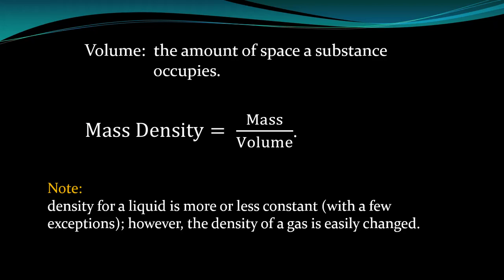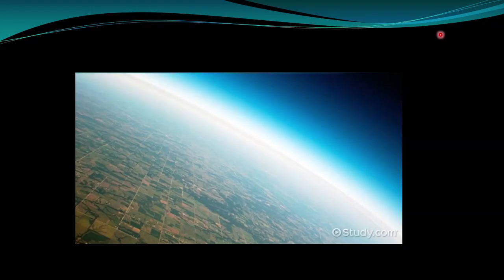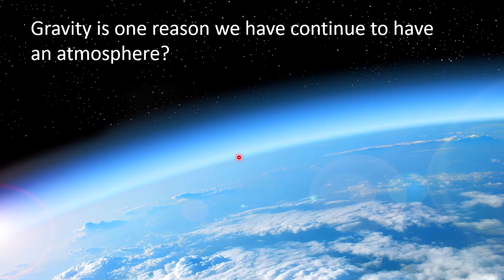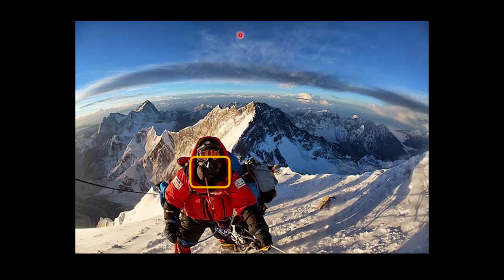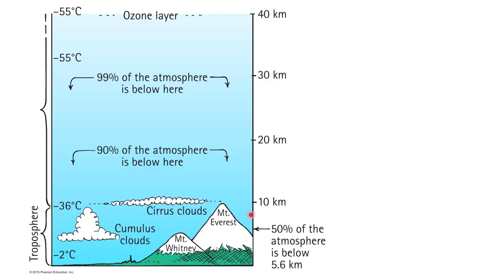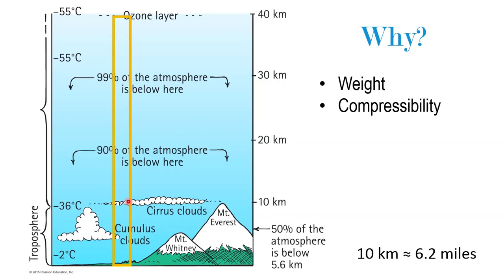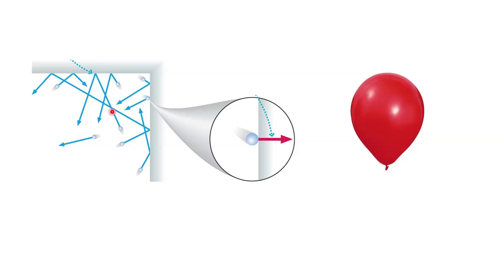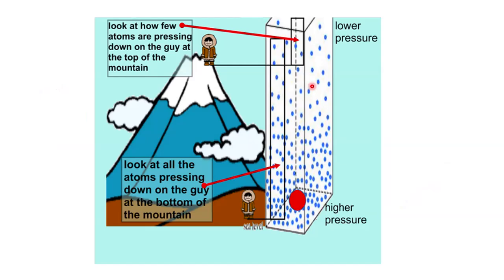June 8 Video 1 (Gases - Ch 14)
Intro to gases. 1 of 3 videos on Chapter 14